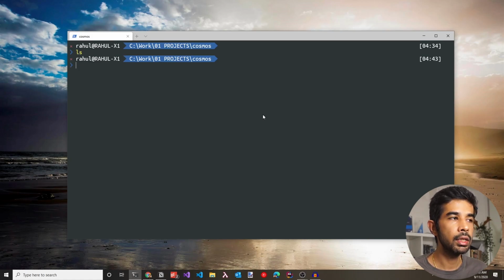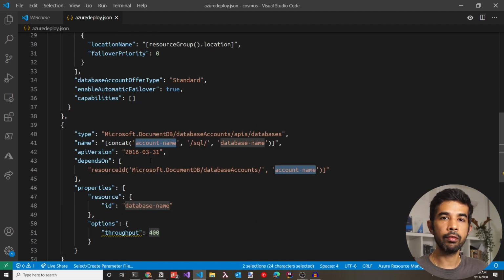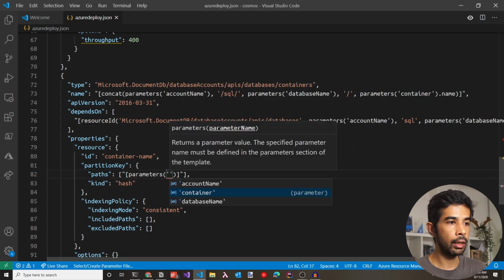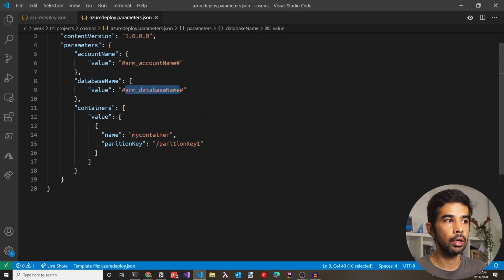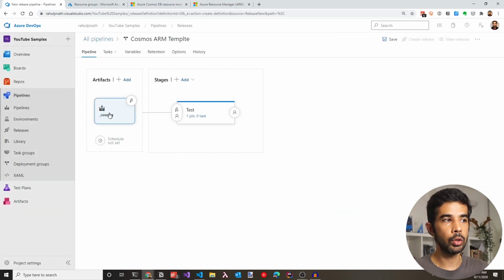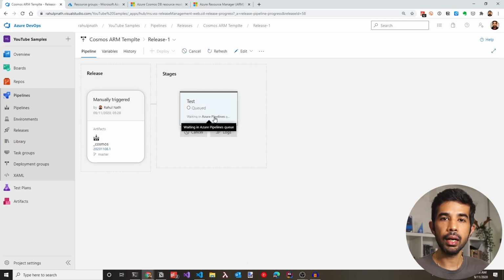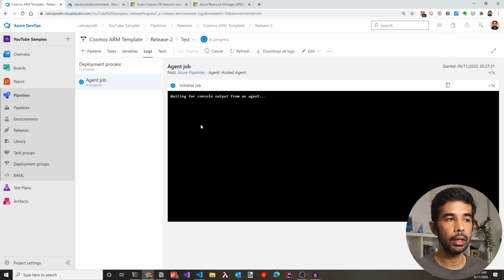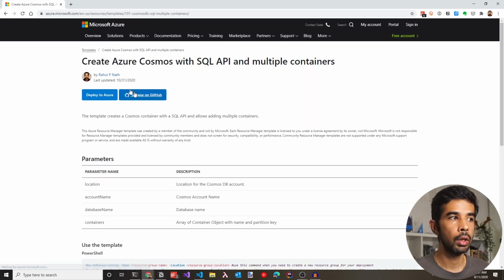AZURE COSMOS DB DEVOPS | Build/Deploy Pipelines Using ARM Template Infrastructure as Code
Hey friends, Azure Cosmos DB is a fully managed NoSQL database service for modern app development. To start using Azure Cosmos DB, we need to create an Azure Cosmos account a database, and then containers under it. These containers hold the data for us.

In this video, I will walk you through how to create an Azure Resource Manager (ARM) Template to create an Azure Cosmos DB. I will author the template using VS Code editor and built the whole template from scratch. The template allows continuously adding Containers to the Cosmos DB instance as you develop your application.

I have also published the template built in this video as an Azure Quickstart template that you can directly use from the Azure Portal.